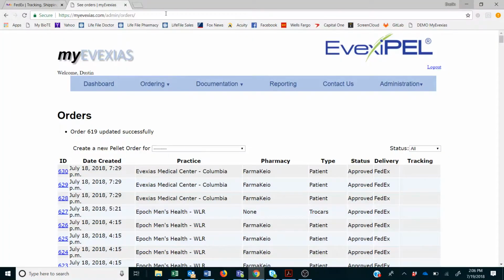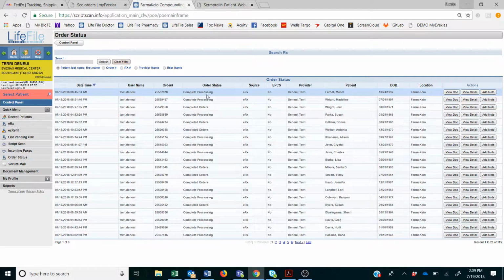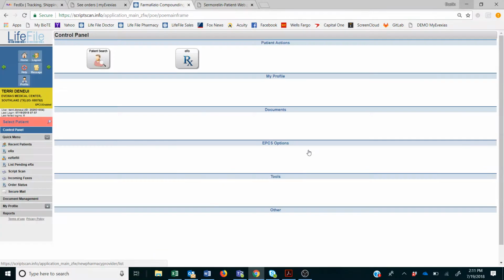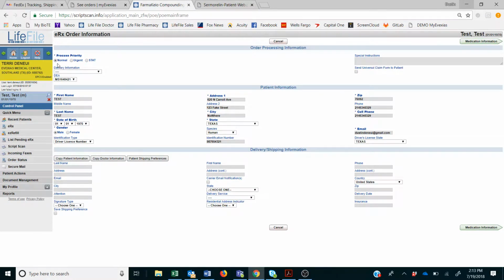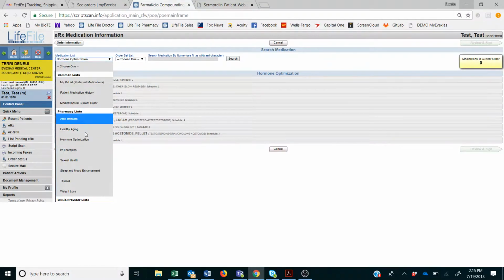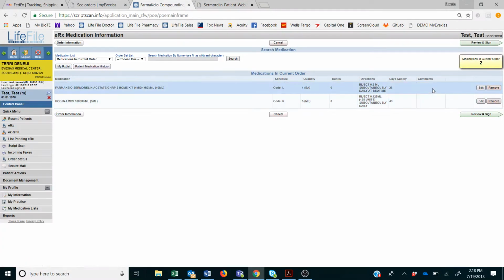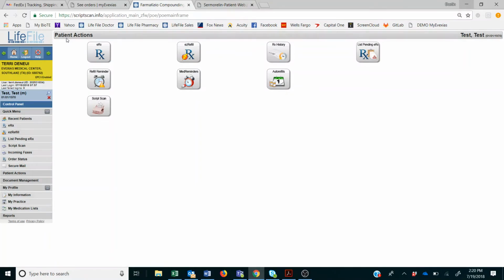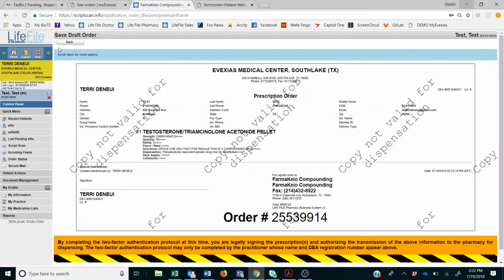LifeFiles Doctor Training